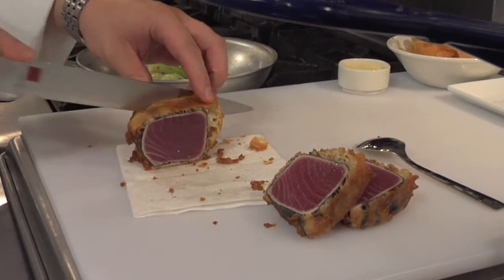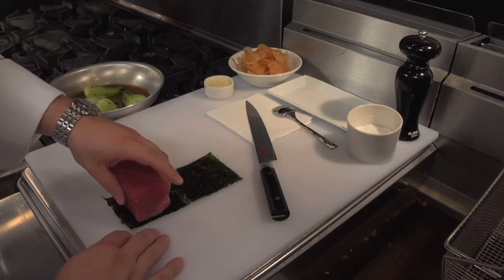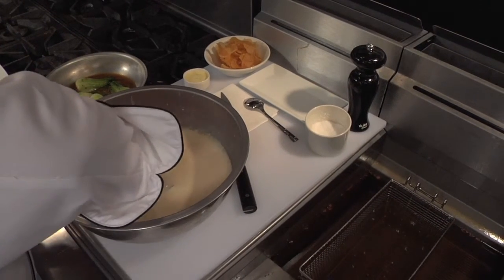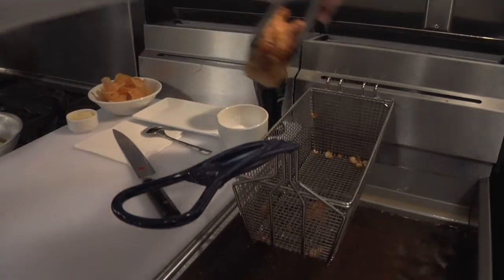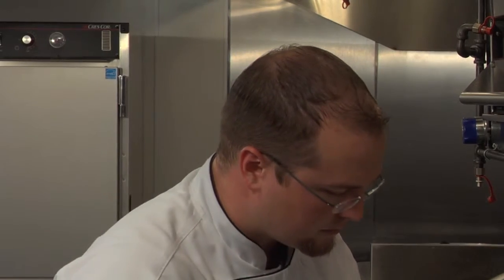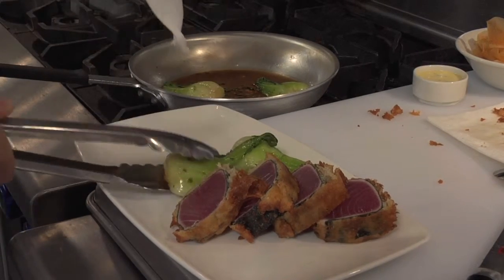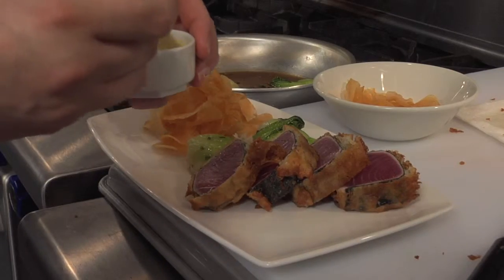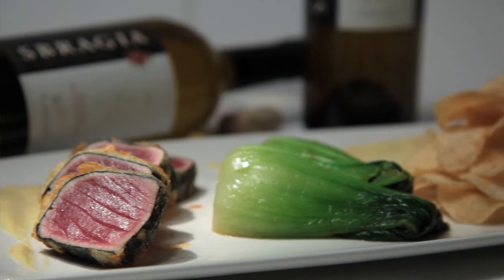Recipe Barbed Rose Fish and Chips.mov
Barbed Rose Executive Chef Jason Chaney shows you how to prepare this take on Fish and Chips